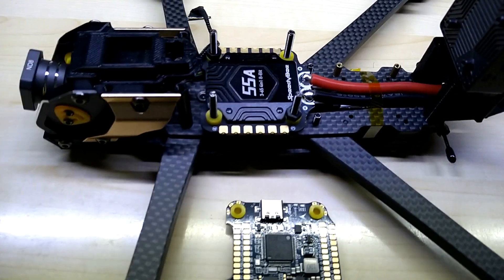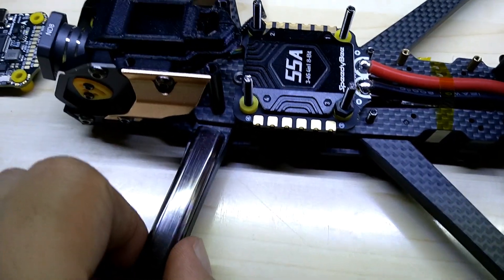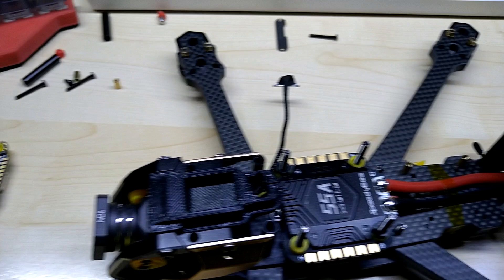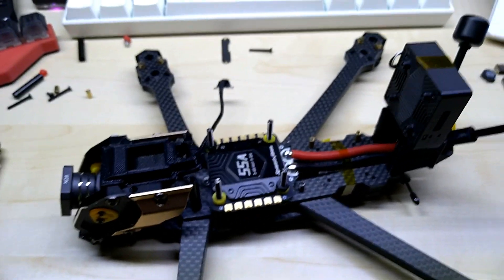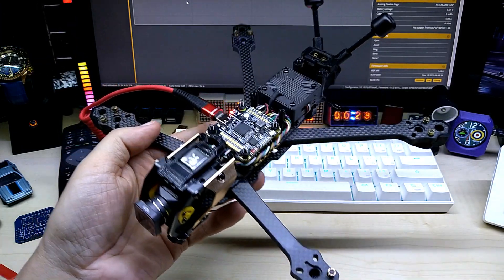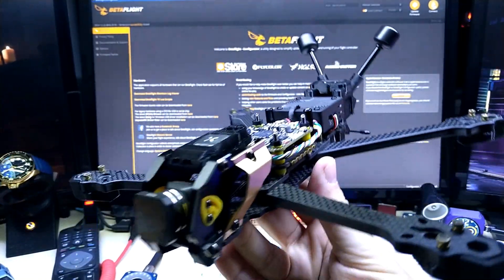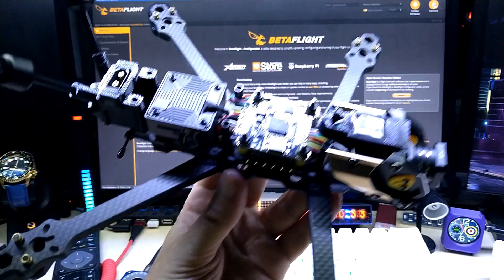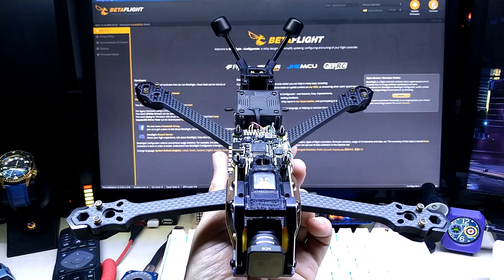5" Drone build with a SpeedyBee Mario 5 Frame, electronics installed by Hayri Part 3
Speedybee F405 V4 Stack BLS 55A 4-in-1 ESC&FC

RadioMaster Pocket Crush Radio Controller Transmitter

SpeedyBee Nano 2.4G ExpressLRS ELRS Receiver

SpeedyBee Mario 5 Frame Kit DC

Walksnail Moonlight KIT

Walksnail Avatar HD Goggles L 5.8GHz Digital

Dual Antennas Walksnail Avatar Moonlight kit

Foxeer GPS M10Q 120

ToolkitRC M7 200W 10A DC Balance Charger Discharger